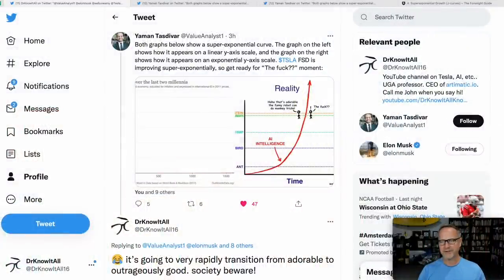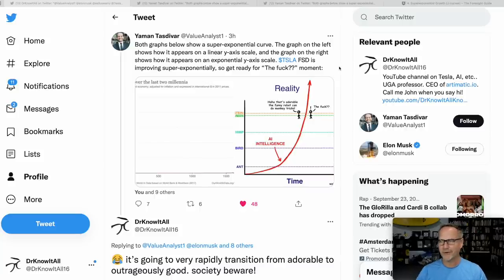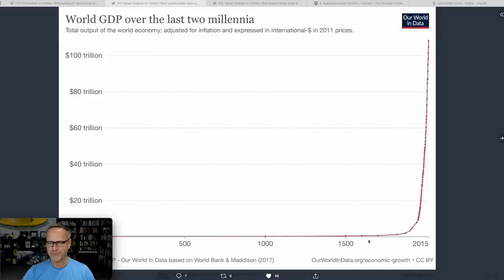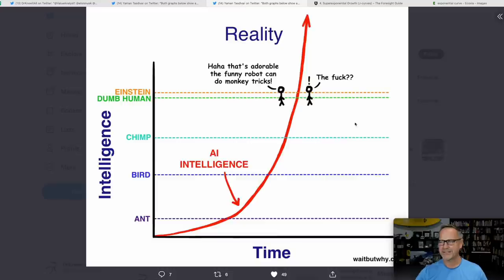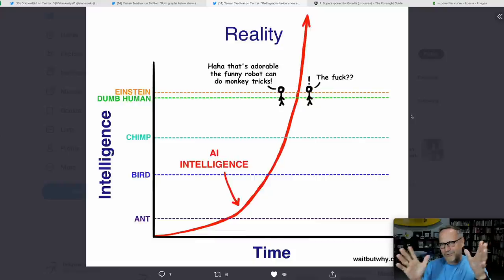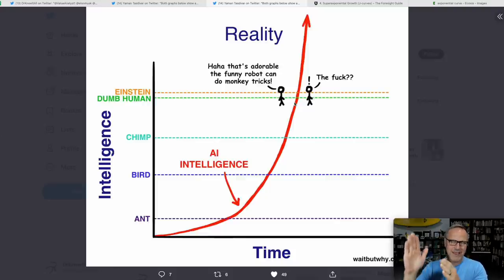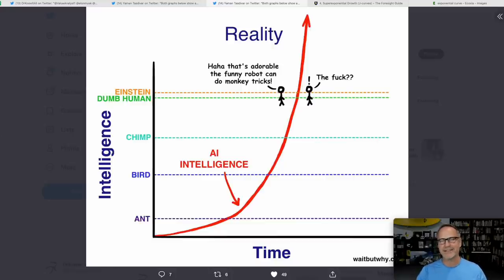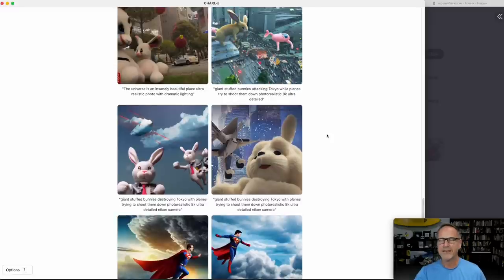SUPER EXPONENTIAL! Tesla FSD Beta, Dall-E & Stable Diffusion Could Be FAR Better than Us in a Year!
If exponential growth is difficult for us humans to grasp, SUPER exponential growth is even harder! But for Tesla's FSD beta, as well as Open AI's Dall-E 2 and Stable Diffusion, super exponential growth could see machines more intelligent than humans in just a year!

Thumbnail partially generated by Charl-E

**JOWUA:
use the Promotion Code: DRKNOW5

GOING BACKWARDS?? Reverse for Tesla FSD Beta is NOT as Easy as it Seems!

Contents:
Intro: 0:00
Super Exponentials and Tesla FSD Beta: 0:42
Super Exponentials and Stable Diffusion: 8:01